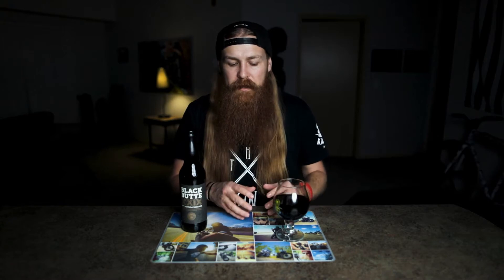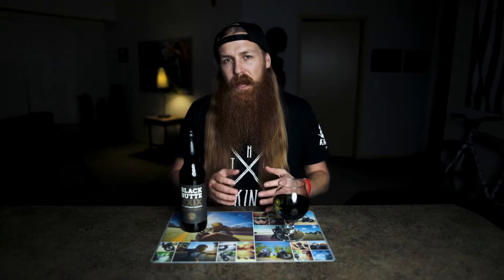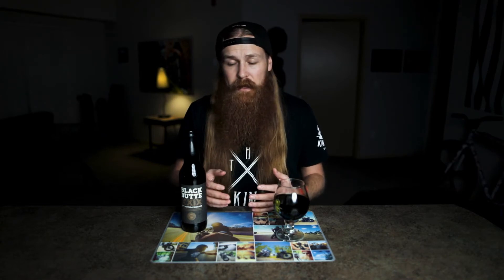Deschutes Black Butte XXIX 29th Anniversary Beer Review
Deschutes Black Butte 29th Anniversary every year tastes unique on purpose because the brewing process is different This Imperial porter is brewed with cayenne, cocoa, and cinnamon aged in bourbon and rum barrels to give you a interesting combination of flavors.